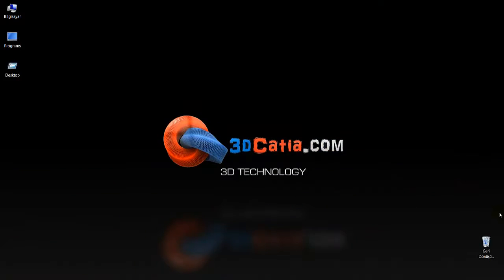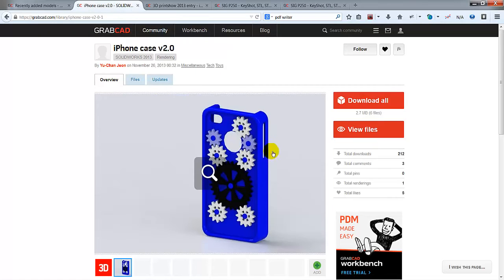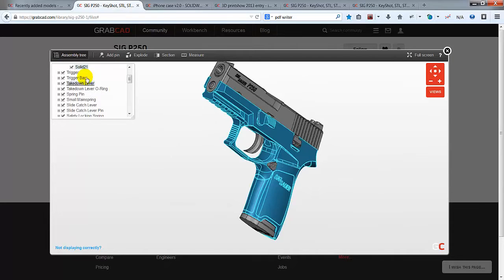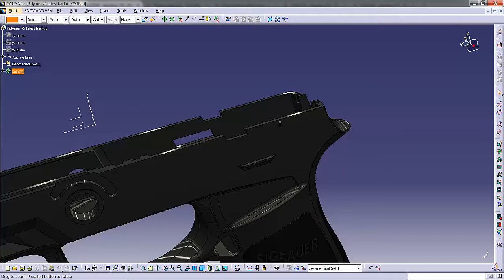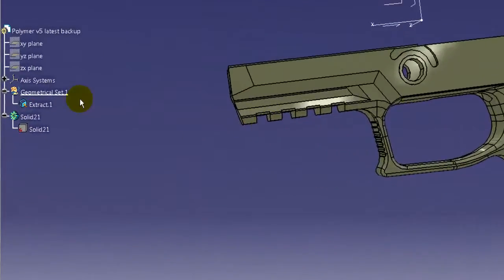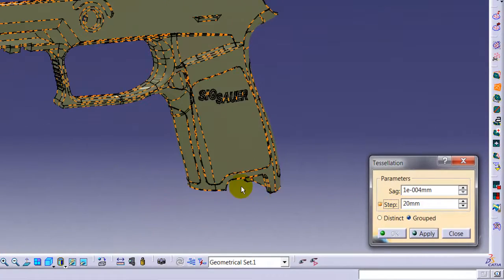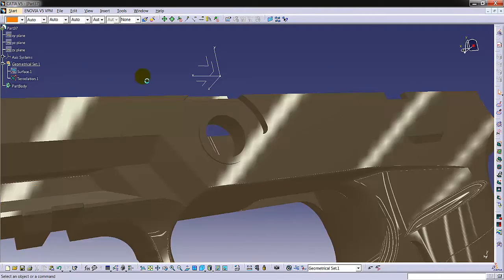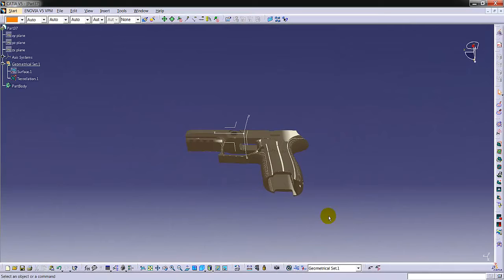How to Create STL Data for 3D Printers Using Catia V5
In this tutorial, I'm going to show you how to create stl data by using CATIA for 3D printers. ( in STL Rapid Prototyping desgin/modul )As you know, it is not possible to send directly 3D models to 3D printers excluding stl data format, therefore, by making some operations on 3D model we have to convert 3 dimensional 3d stl data. Before sending 3D printer, of course every printer has different interface and special programs.
Briefly, I'm going to show you some operations which you do before sending 3D model which is existing to 3D printer.At the begining let's start with finding 3D model that we want to produce.we are taking a look at product tree of 3D model and let's produce body area which you observe.download the stp file .

TR Language:
Bu video da Catia V5 kullanarak fiziksel bir modeli nasıl 3d yazıcılar için matematiksel bir dataya çevireceğiniz anlatılmaktadır.
Bunun için Machining bölümü altında STL Rapid Prototyping modülü kullanılmıştır.